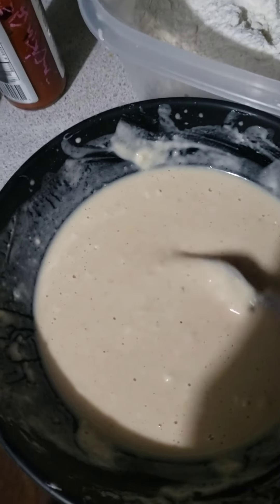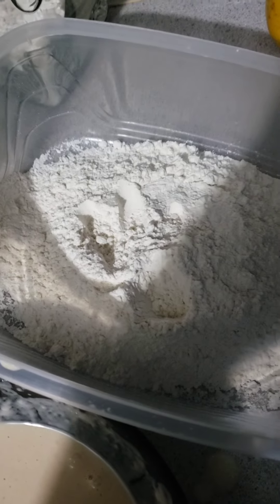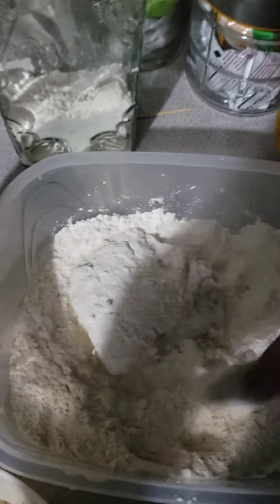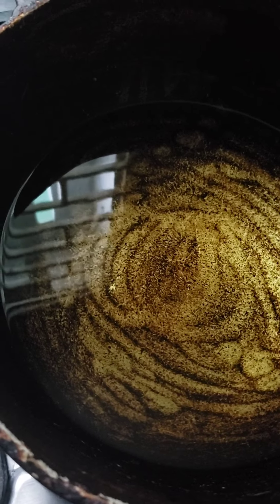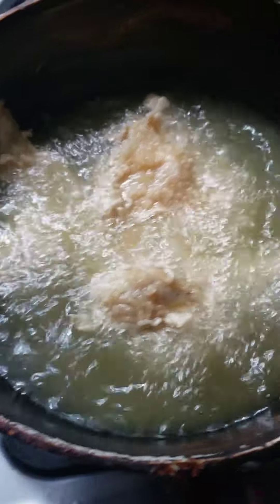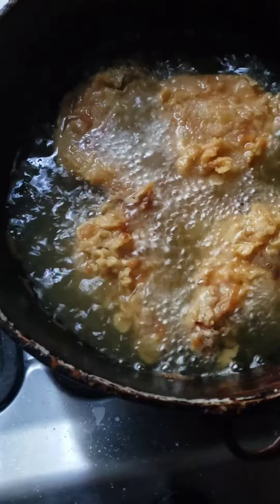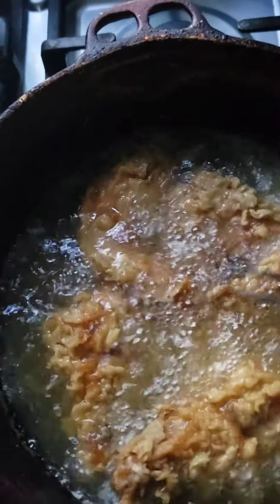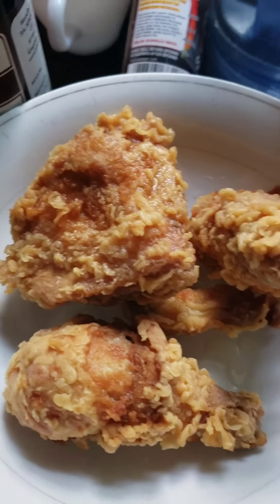crunchy fried chicken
I do a simple tutorial on how to achieve crunchy fried chicken at home.